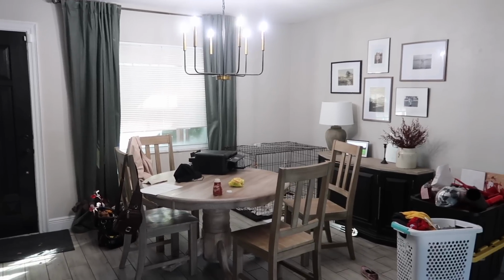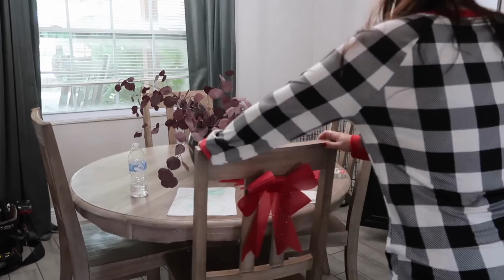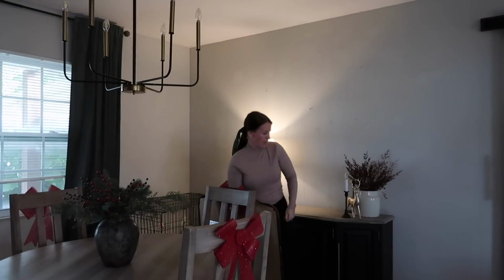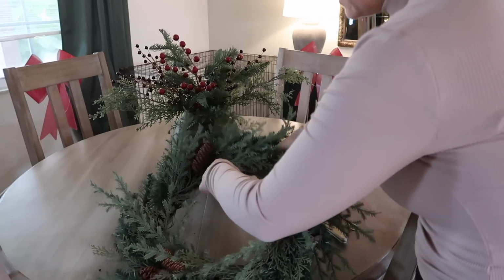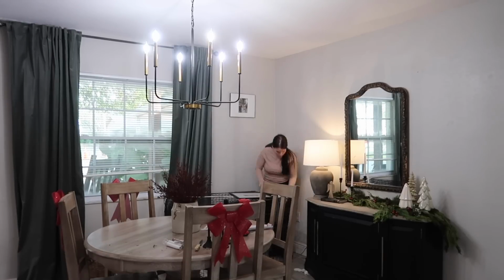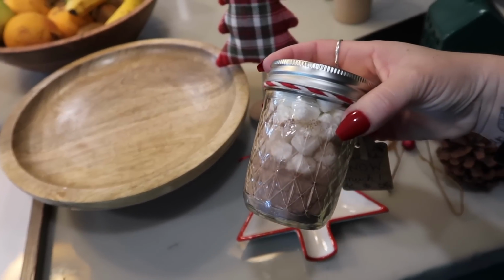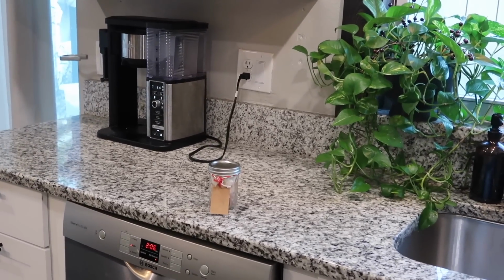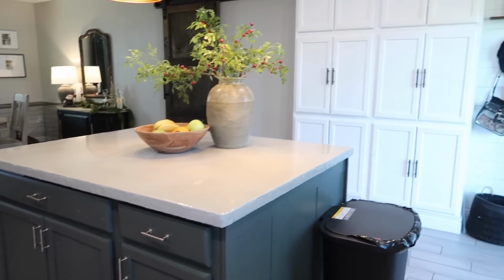Decorate with me | DIY DECOR | Dining room and kitchen decorating! Small home decor ideas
Christmas decorate with me!

realistic greenery!

Follow me 💕